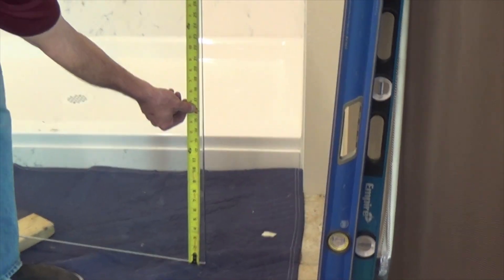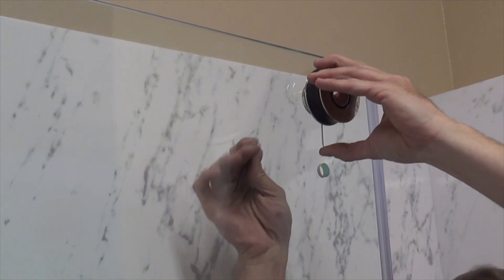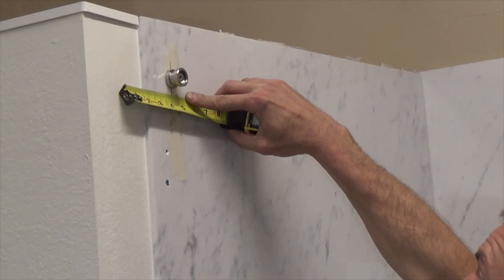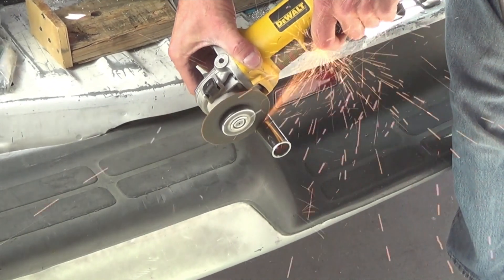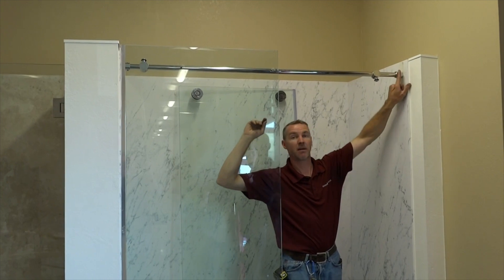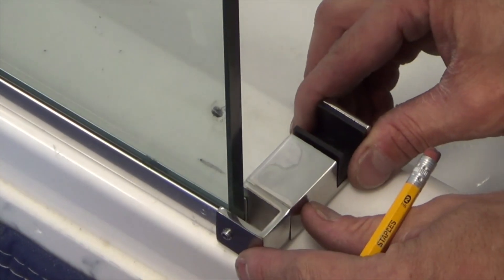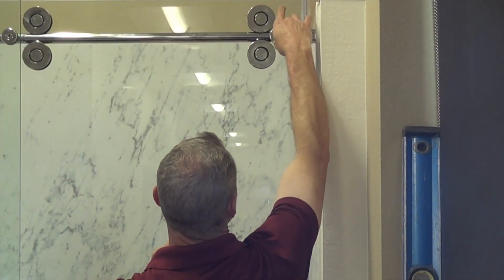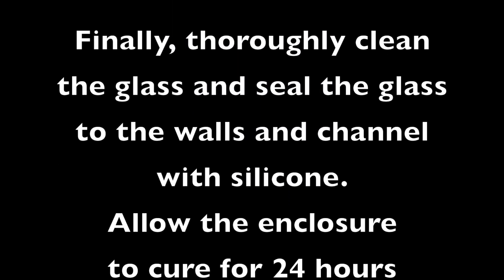Installation Guide- Sedona Series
This video provides an in-depth look at the key points associated with measuring and installing the Sedona Series Shower Door
(Run Time: 10 min.)